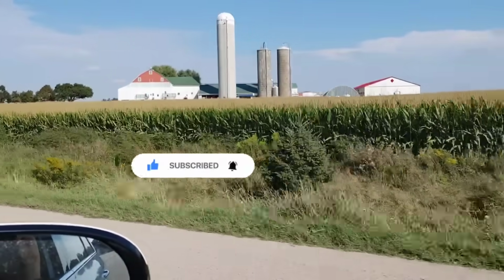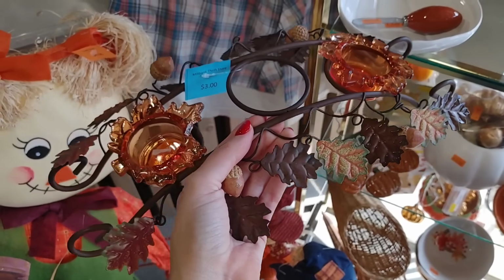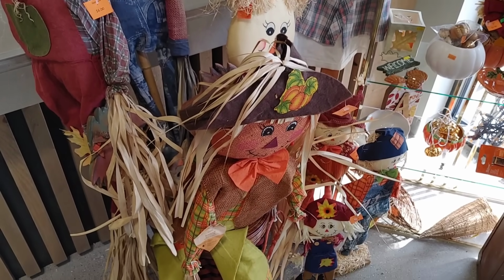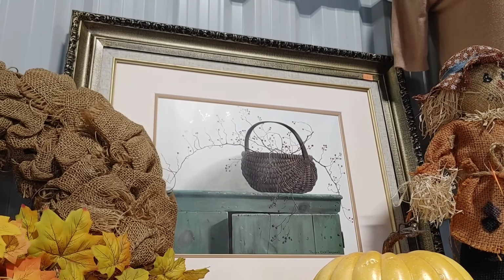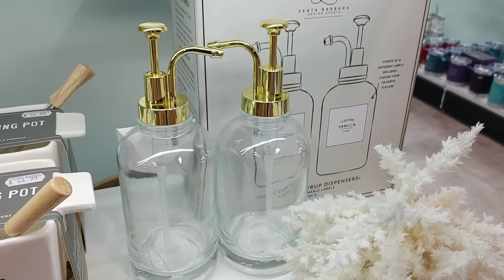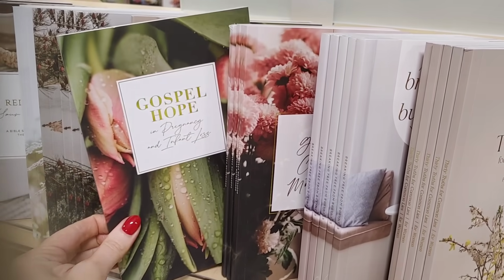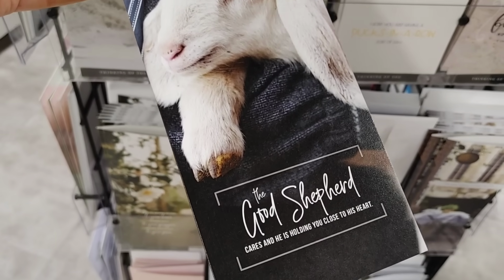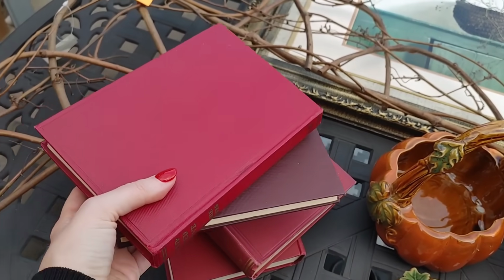🍁 THE BEST FALL THRIFT & HAUL🍁 FALL THRIFTING AND DECORATING🍁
I found so many amazing pieces at such good prices! Thank you for always stopping by and spending some time here1❤️🙏